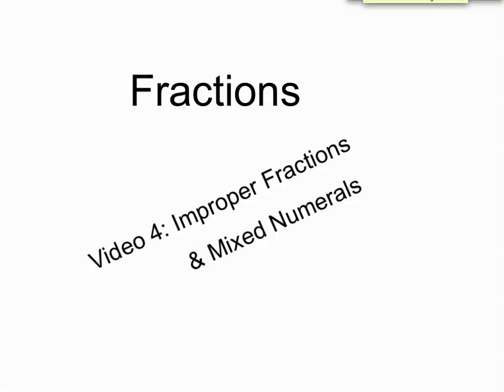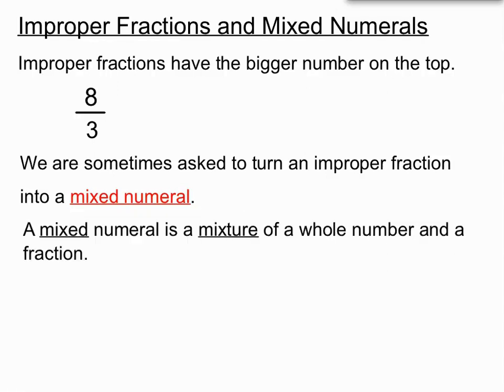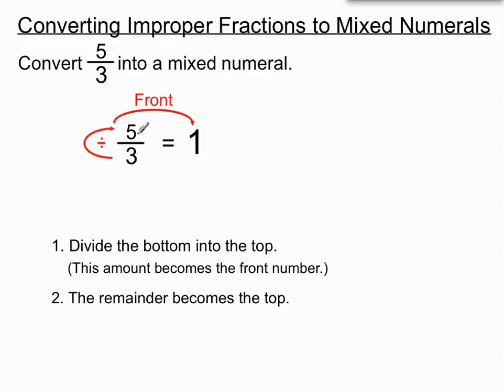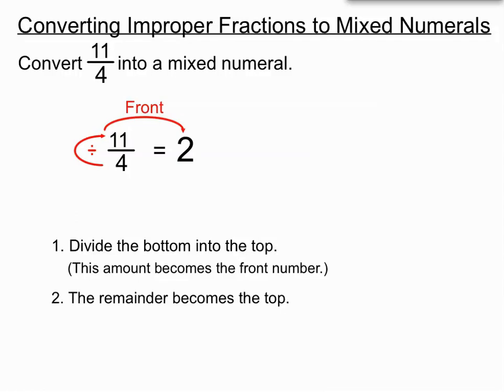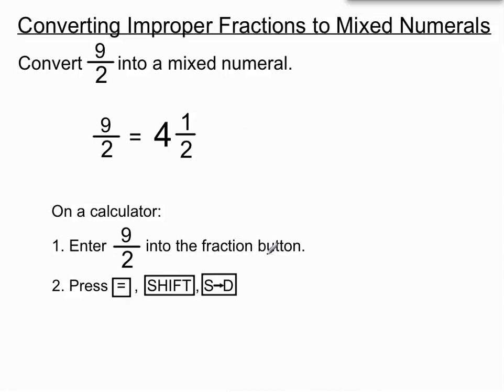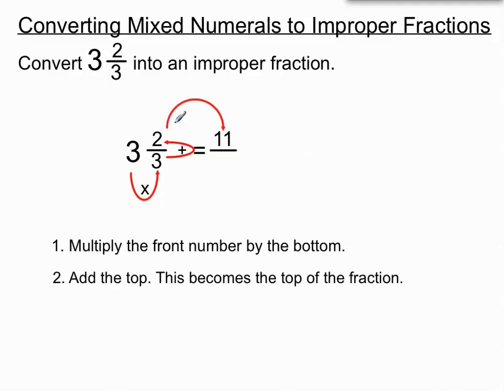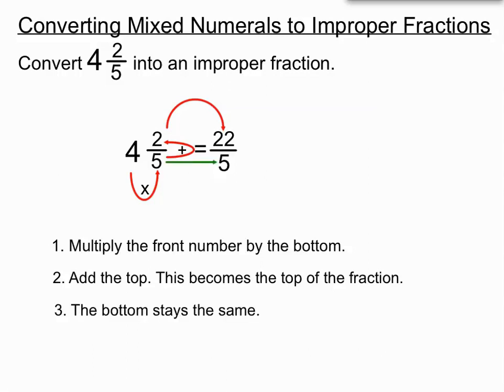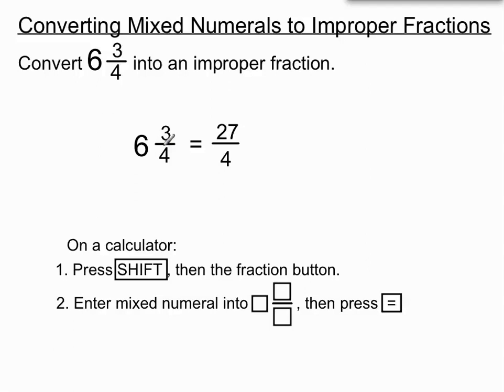Fractions Video 4 Improper Fractions and Mixed Numerals